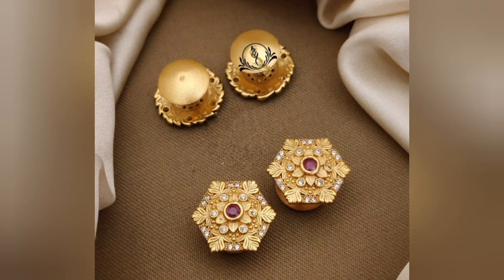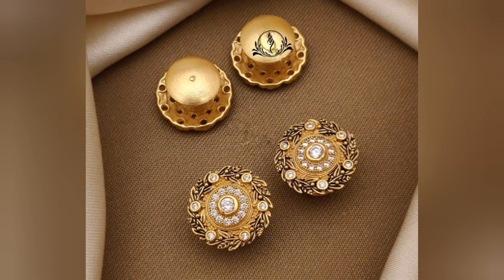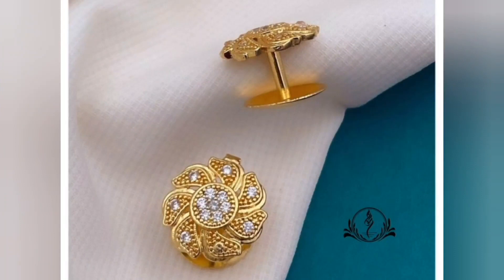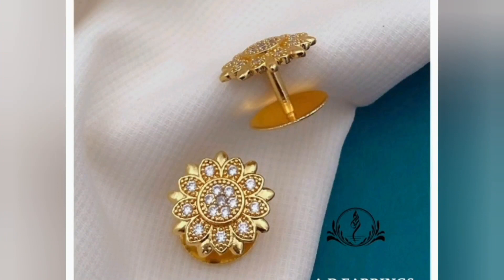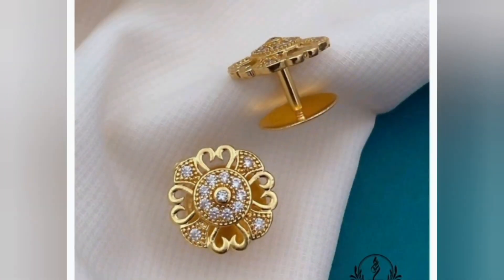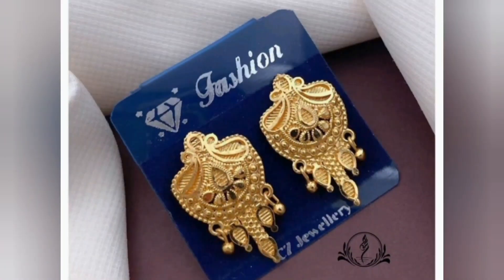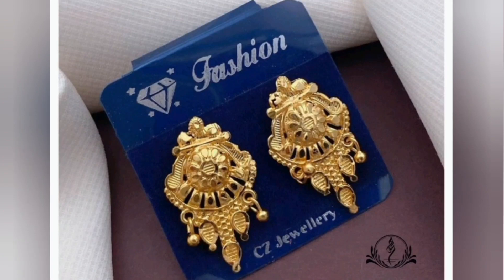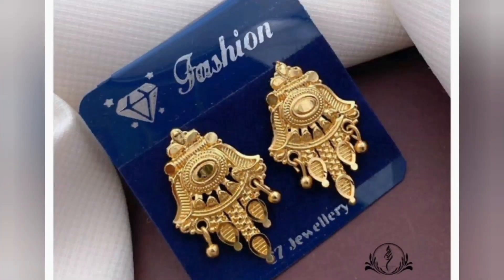Gold Stud Earring Design that every Women should have in her Collection | Gold Butti Design 2023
The Gold Butti Stud Earrings are crafted with precision and finesse a classic charm that complements any outfit and occasion.